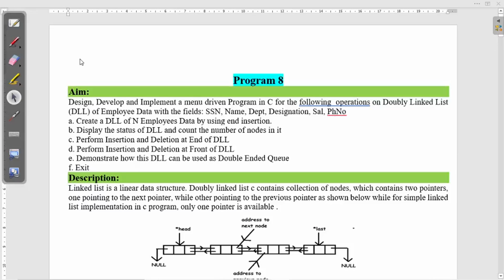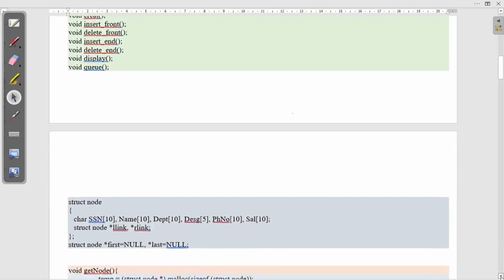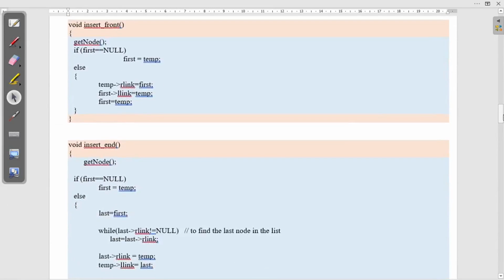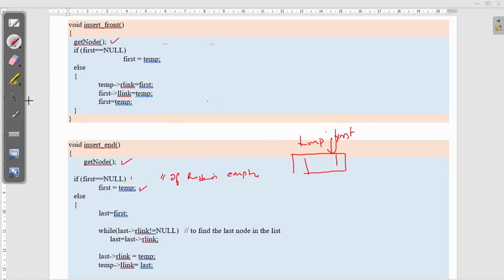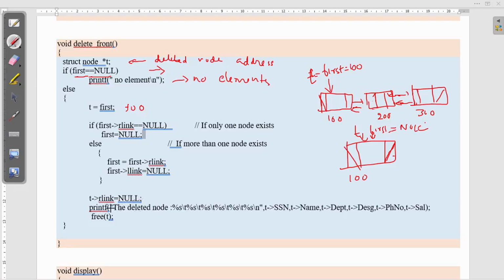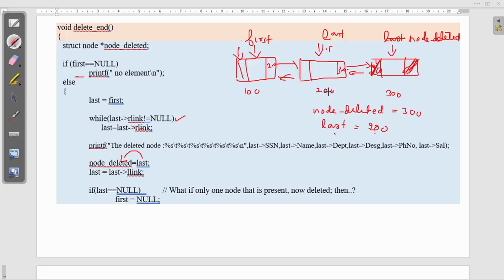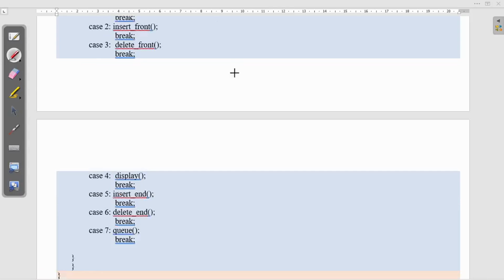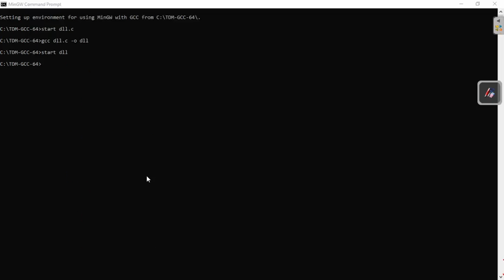VTU DSLAB18CSL38 P8 DLL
Design, Develop and Implement a menu driven Program in C for the following  operations on Doubly Linked List (DLL) of Employee Data with the fields: SSN, Name, Dept, Designation, Sal, PhNo
a. Create a DLL of N Employees Data by using end insertion.
b. Display the status of DLL and count the number of nodes in it
c. Perform Insertion and Deletion at End of DLL
d. Perform Insertion and Deletion at Front of DLL
e. Demonstrate how this DLL can be used as Double Ended Queue
f. Exit

Name:  Geethalaxmi
Department :  Information Science & Engineering
Semester:  3